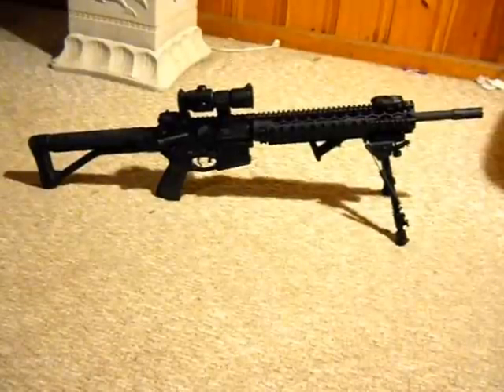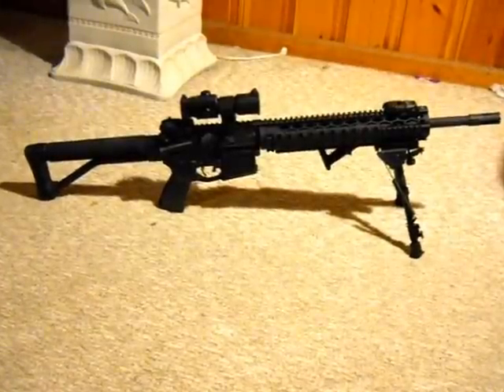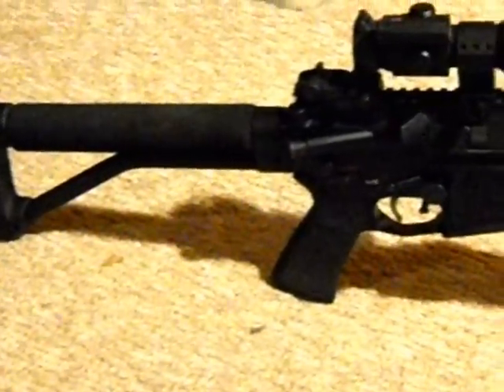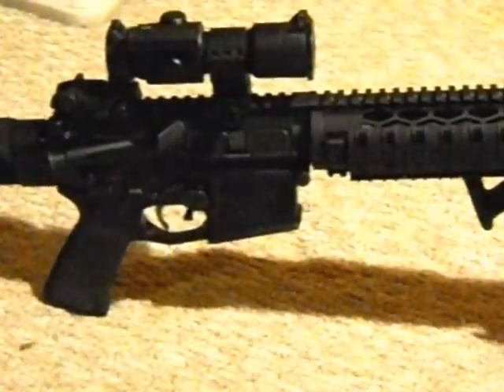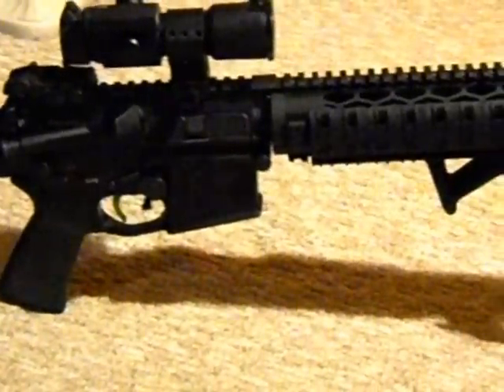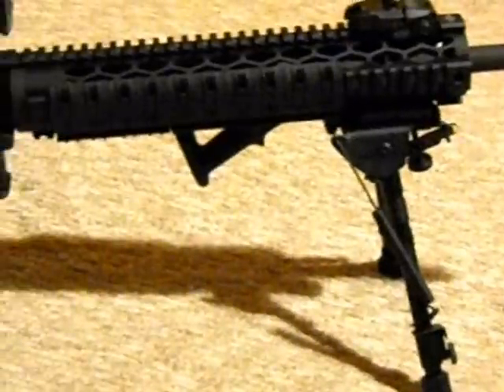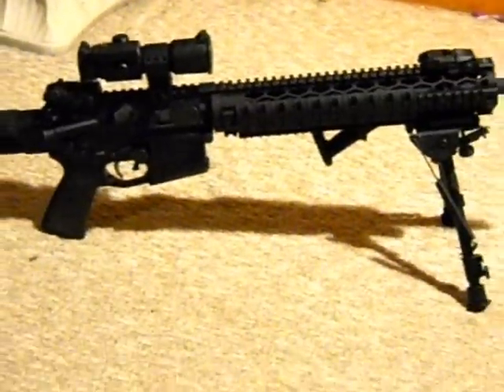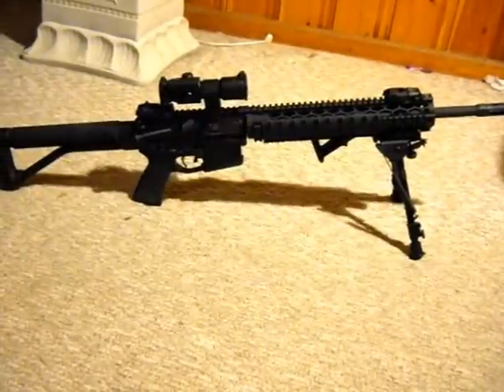My 20" AR build - a New England AR!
Sorry for the poor lighting, it was really dark out, and I didn't have a ton of light.

AR I built last winter, Stag upper and lower, barrel and quad rail are Yankee Hill.
Bolt I think I picked up from Stag.

At the time of the build, I lived down the street from Stag in New Britain, so i thought I'd try to keep this as much a local or New England AR as possible.